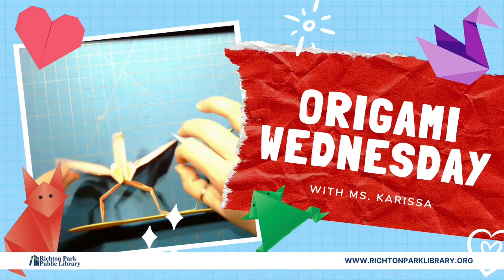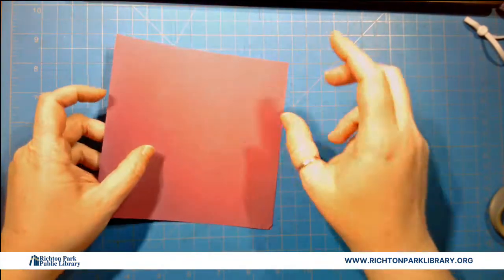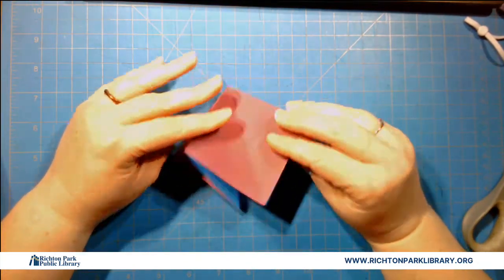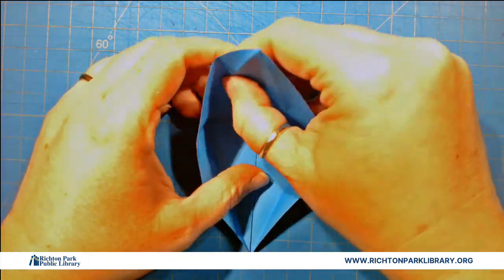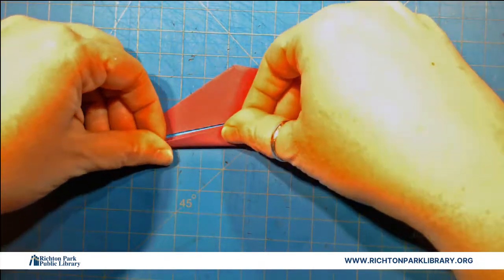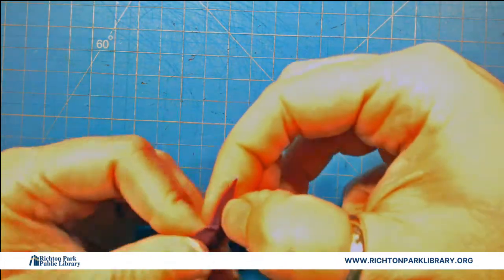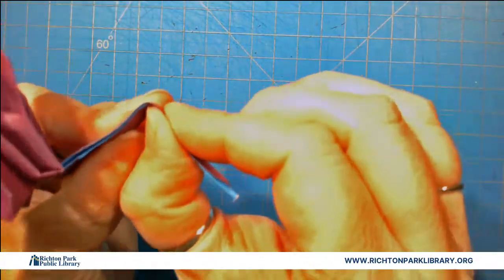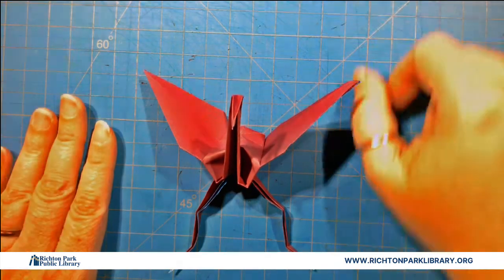Origami Wednesday - Dancing (Praying Mantis) Swan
It's almost time to kick off the New Year! Join Ms. Karissa as she shows us how to make a Dancing (Praying Mantis) Swan for an 2021 Origami Dance Party!